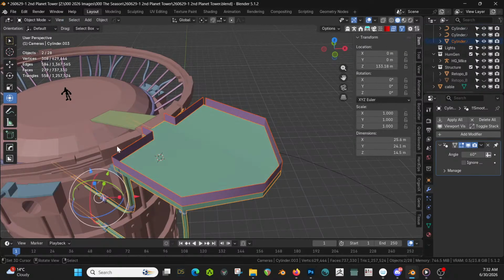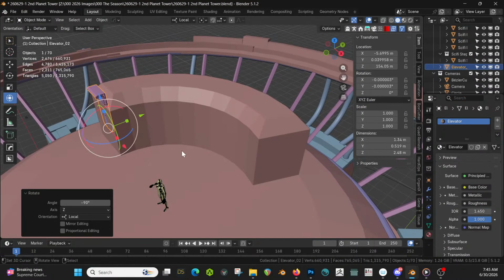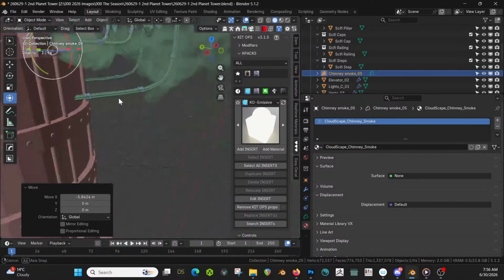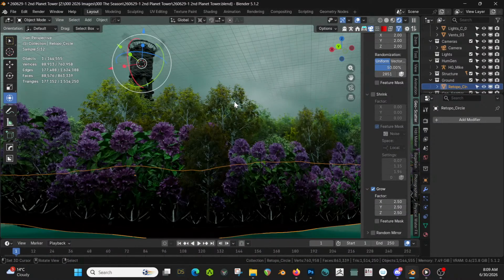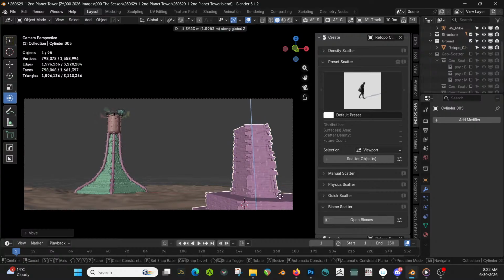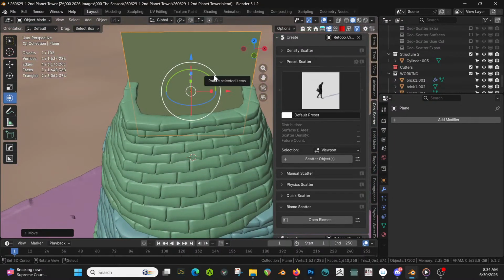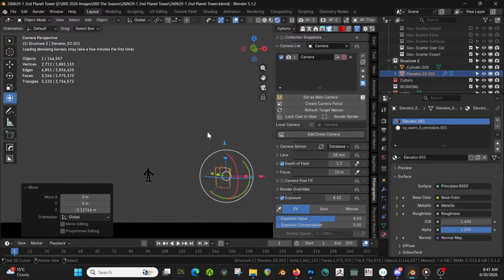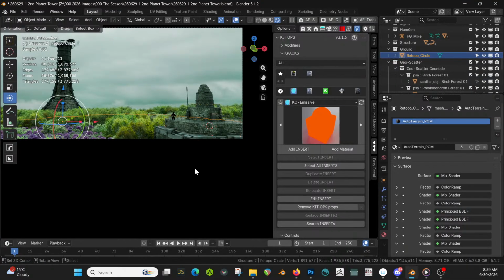Blender Starting the Second Planet In The Sci-Fi Bridgerton Empire Pt2